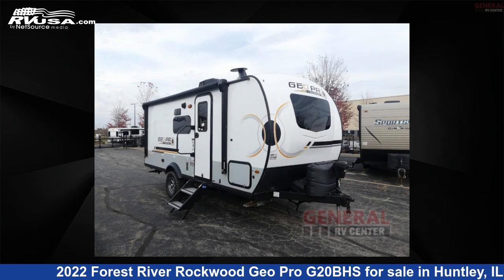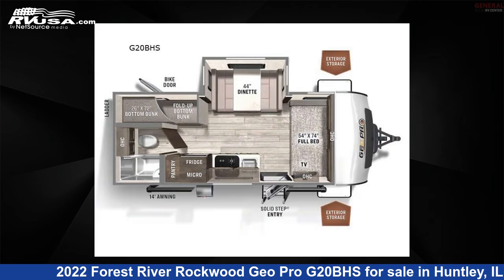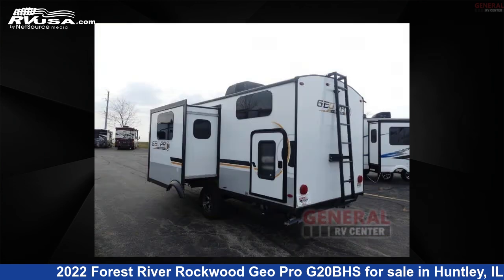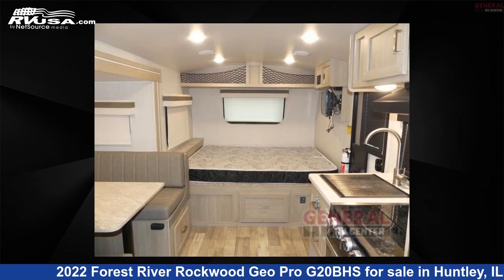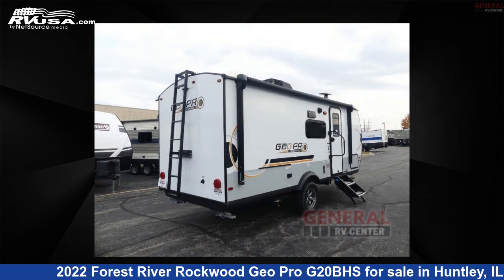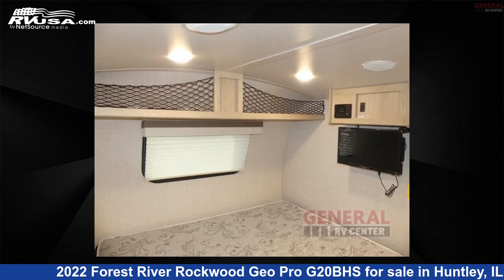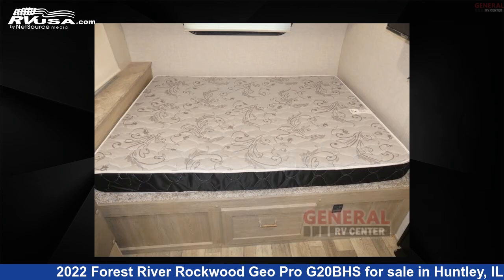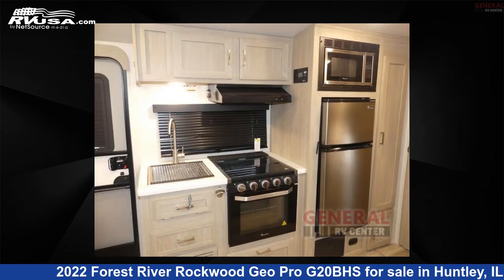Remarkable 2022 Forest River Rockwood Geo Pro Travel Trailer RV For Sale in Huntley, IL | RVUSA.com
This 2022 Forest River Rockwood Geo Pro G20BHS is a Travel Trailer RV. It is located in Huntley, IL 60142 and is offered for sale by General RV Center. This Used Forest River Is 21' 0" in length and features sleeps 5, Slideout, and 31 gal fresh water capacity. The floorplan layout of this Travel Trailer features Bunkhouse.